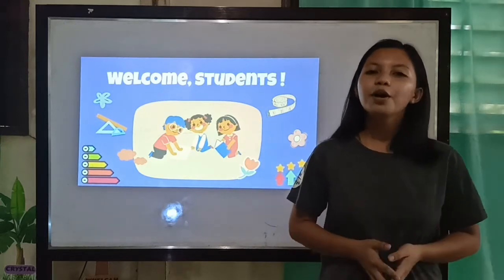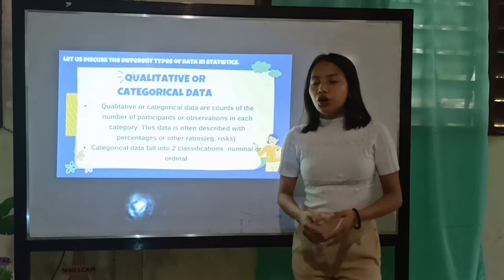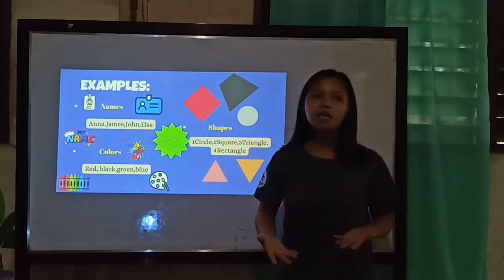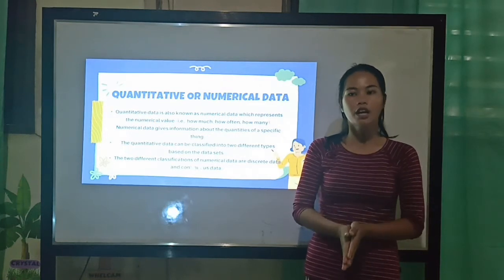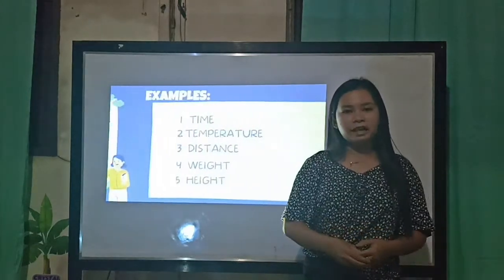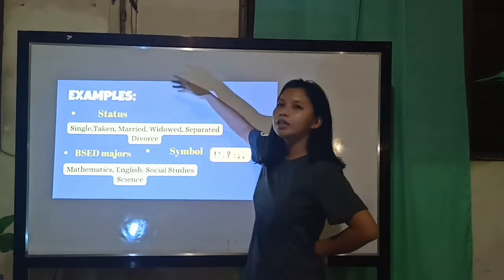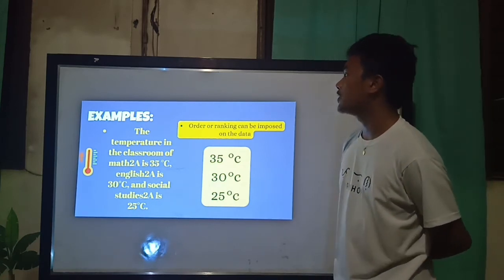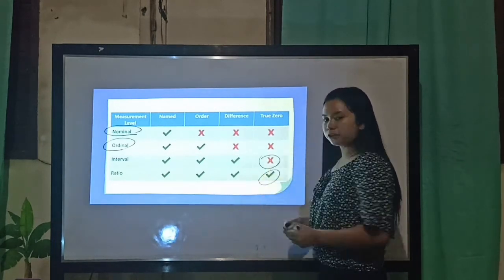MATH 20 PRELIM EXAM